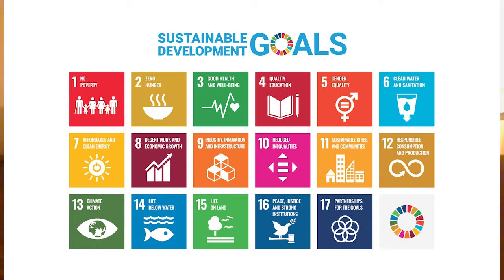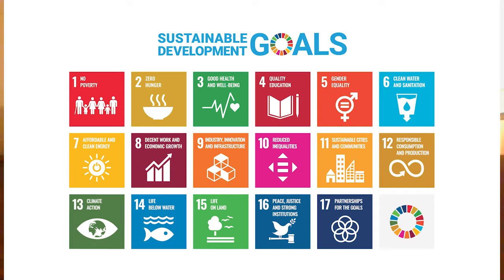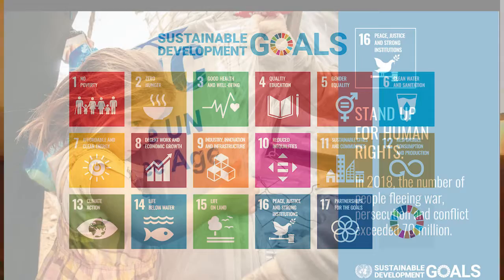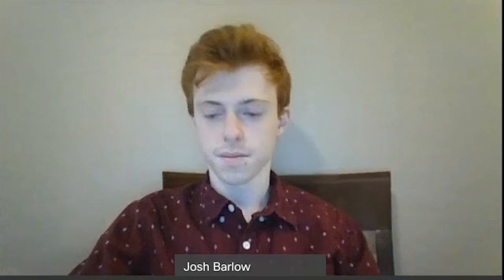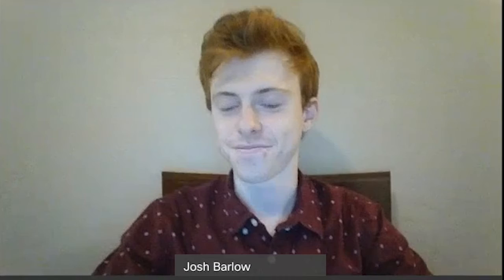Music & Culture IRL (In Real Life) | Interview with Josh Barlow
Josh Barlow, a writer for Music & Culture IRL, is interviewed about his project "The Hidden Climate of Music." Josh writes, "The music industry is at an all-time high for the amount of pollution that it produces each year. But how does that make sense?" Read his article in Music & Culture IRL